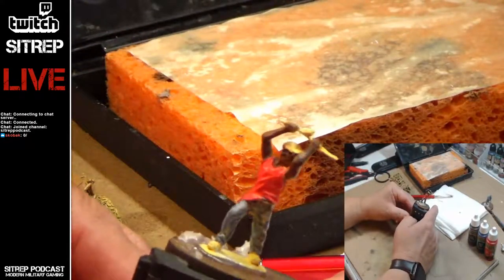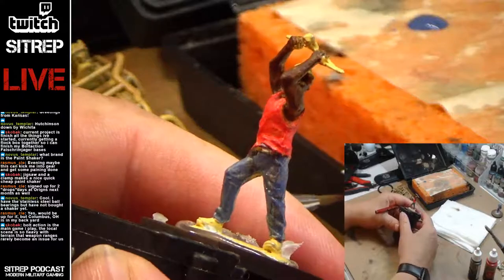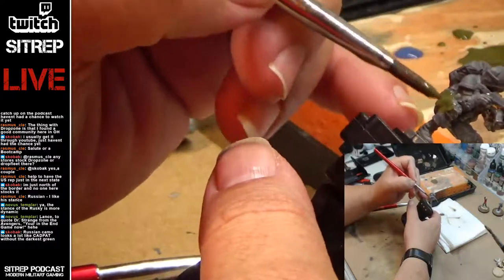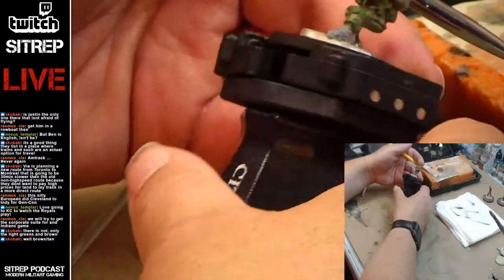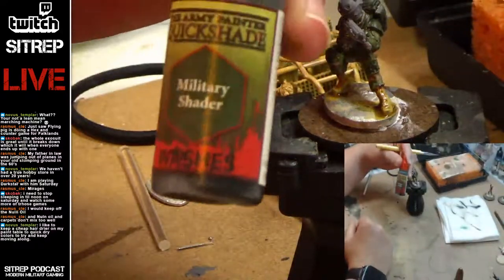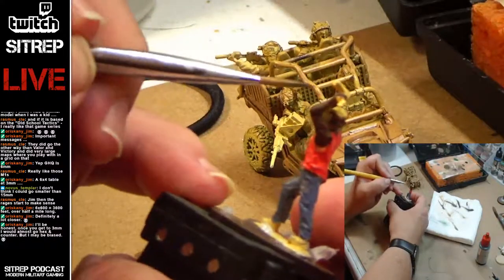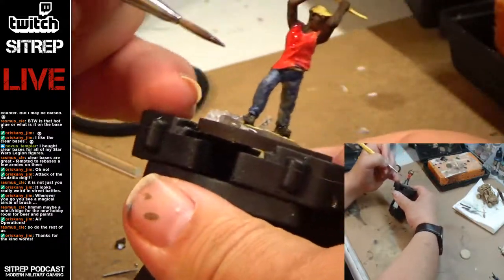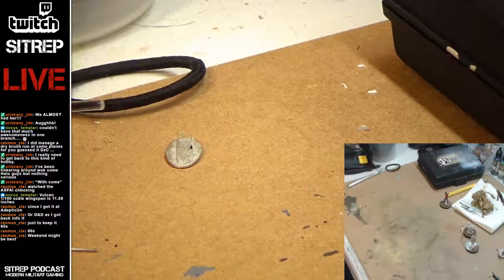SITREP Podcast: Present Arms! Working on Projects!